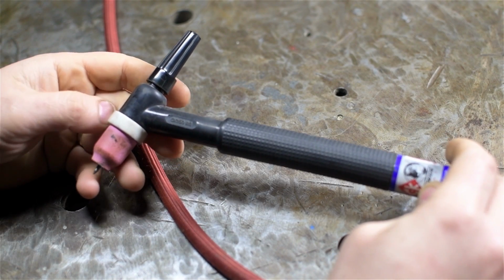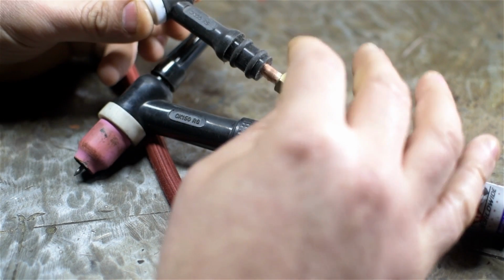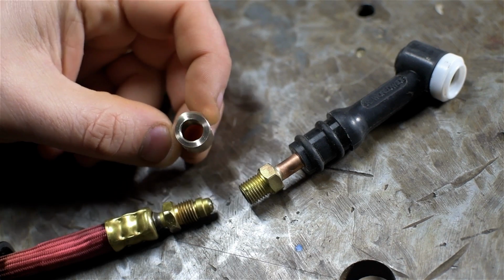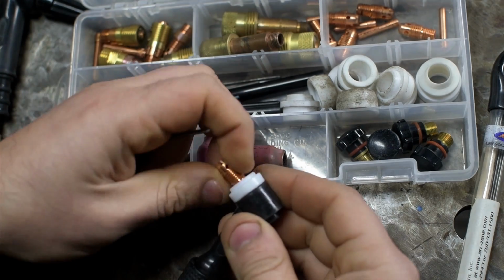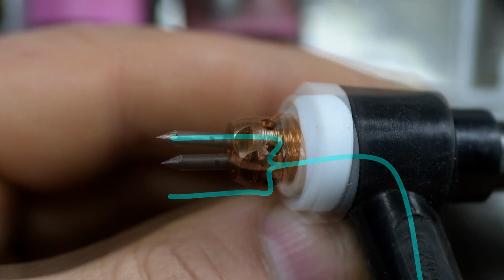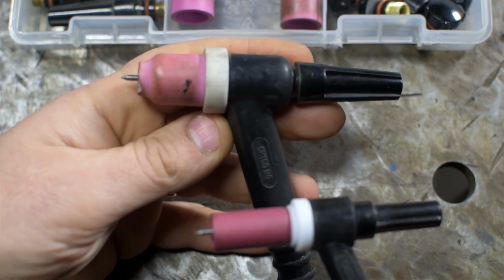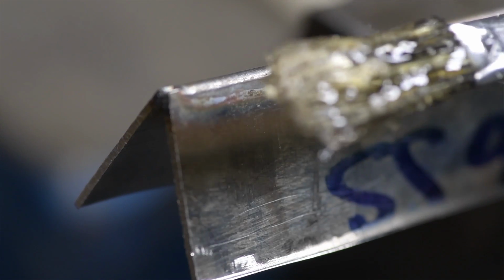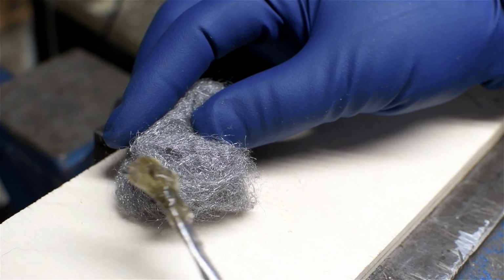Tig Torch 'n Stuff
Trying a smaller 9 size torch instead of old faithful 17.  Brief chat about torch parts, gas lenses, some stainless 'welding' & pickling.